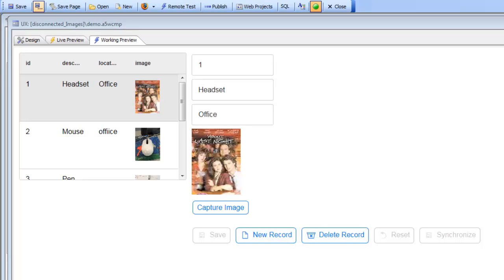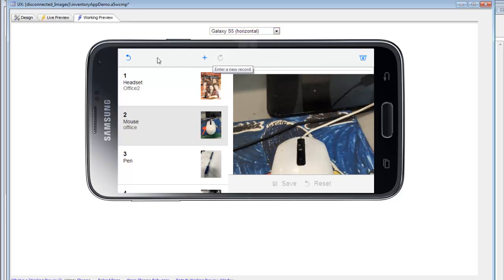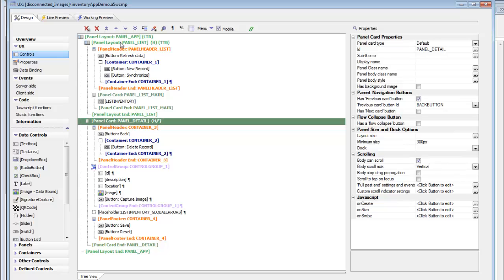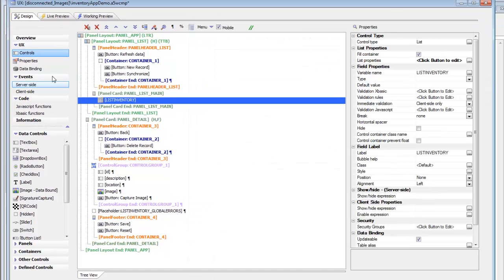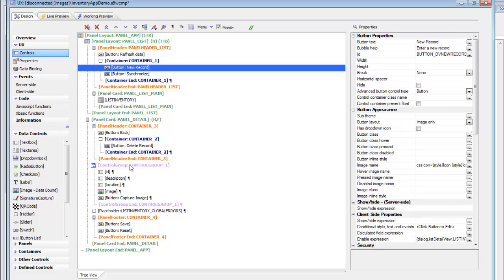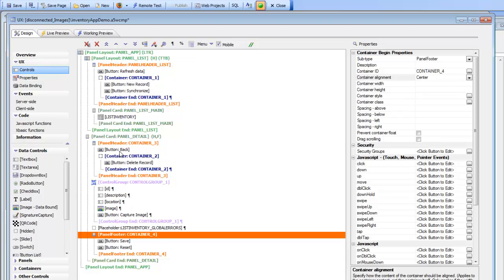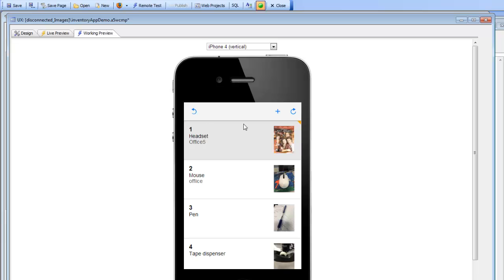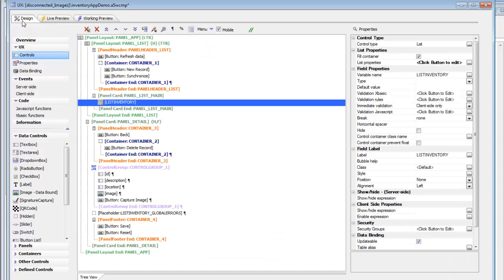AA UX Disconnected Image Capture Configuring The Mobile Version Part 1 and 2